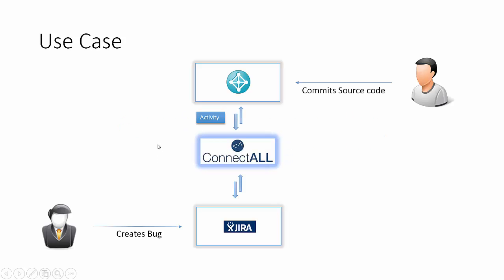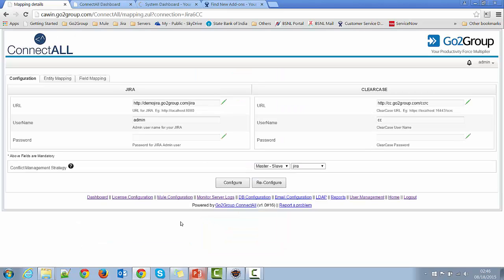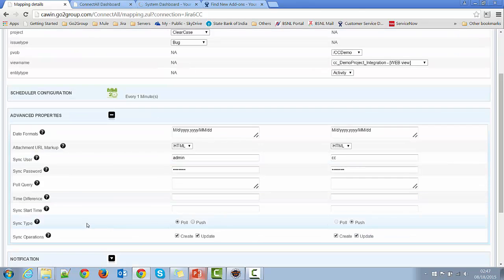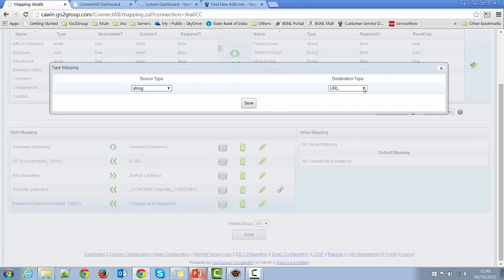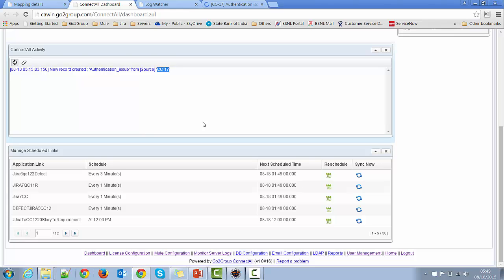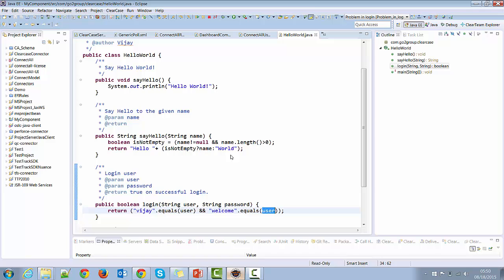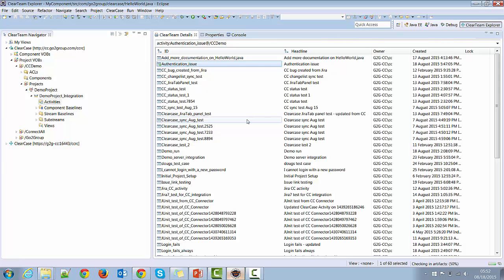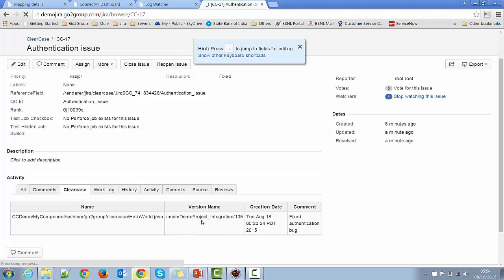Integrate Atlassian JIRA and IBM Rational ClearCase using ConnectALL ALM Router